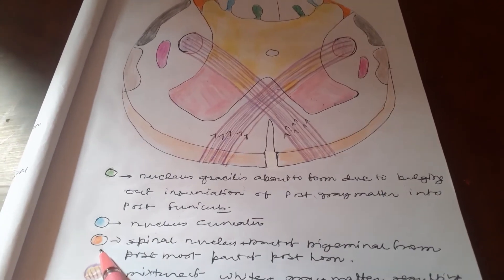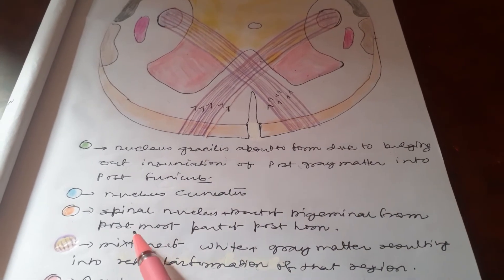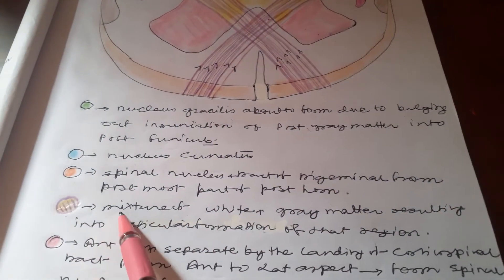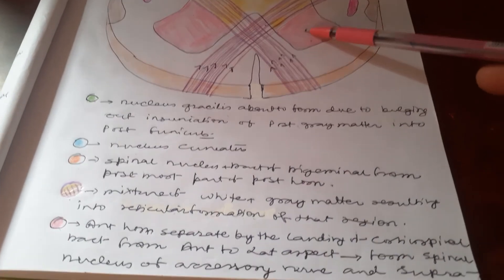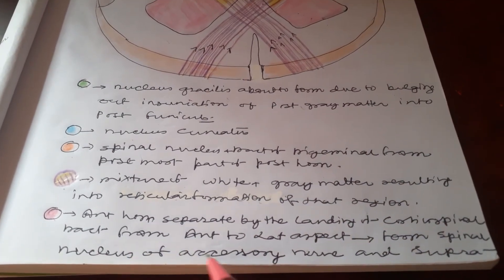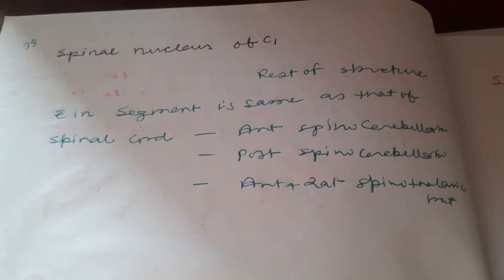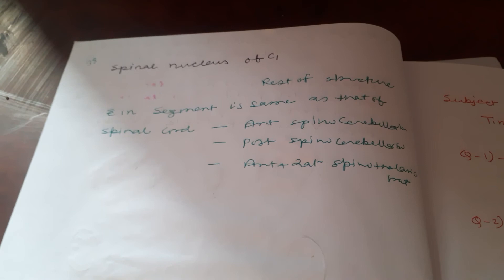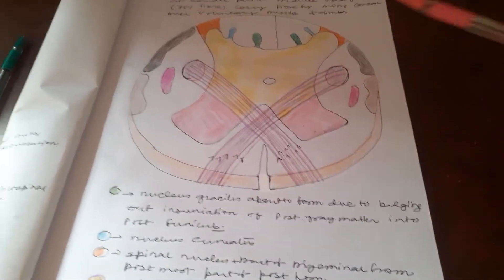Cross section of medulla oblongata at the level of pyramidal decussation